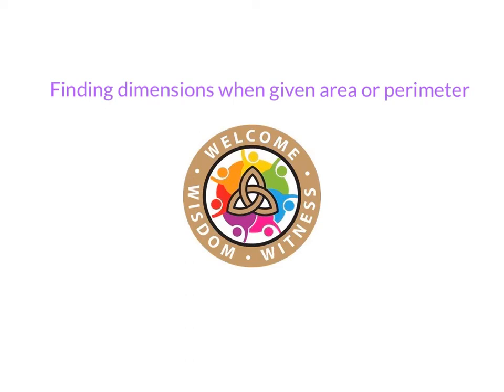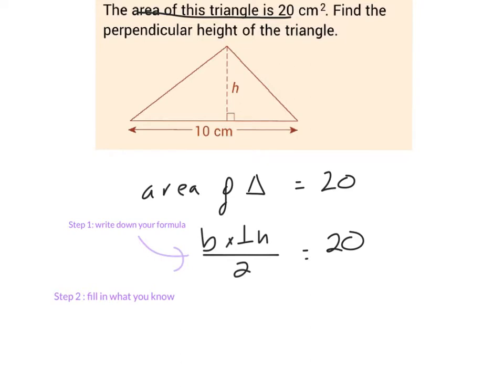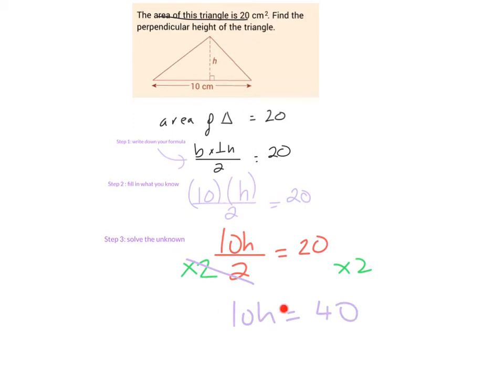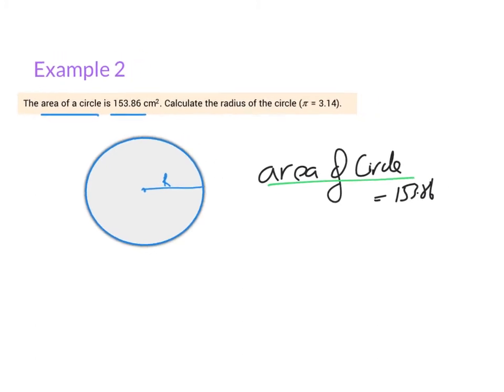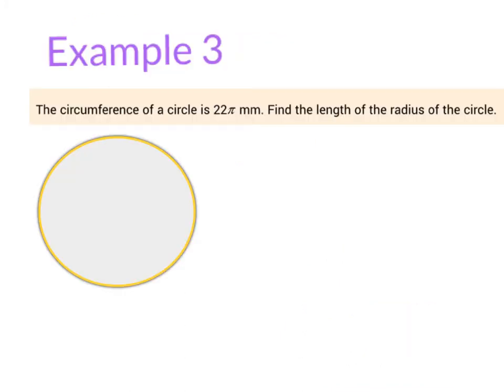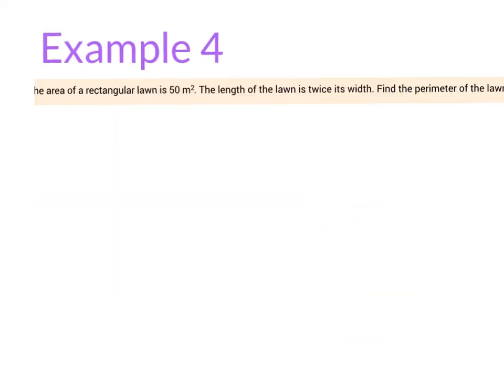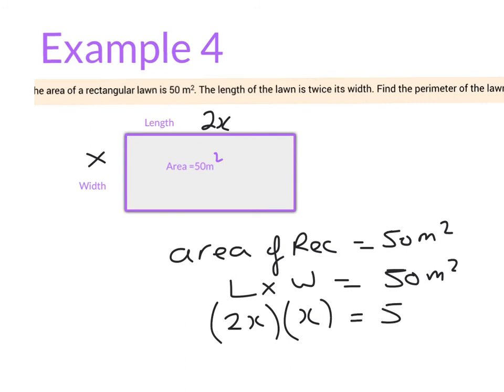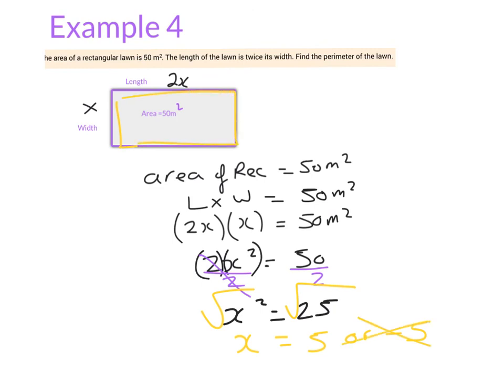6OL Finding Dimensions when given area or perimeter